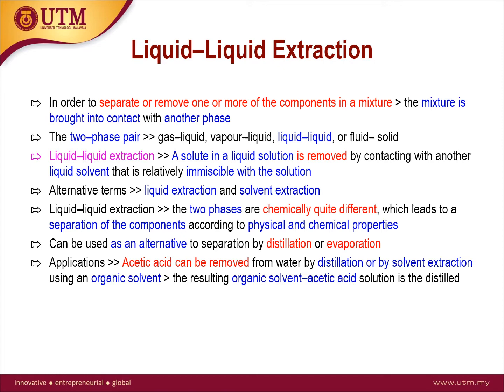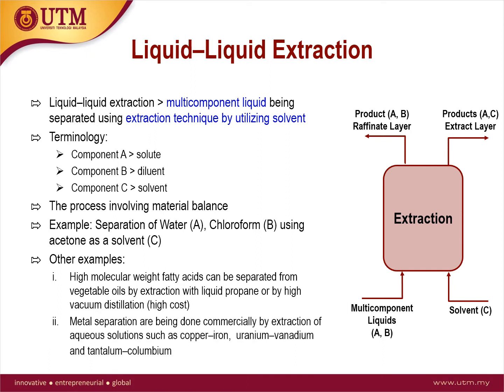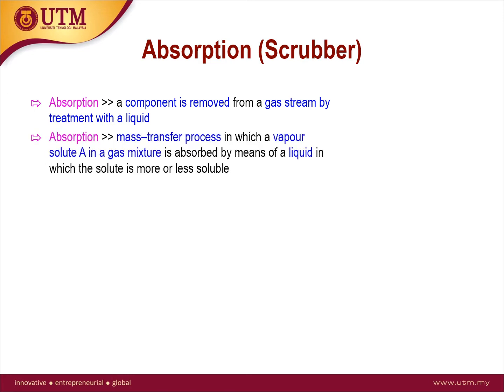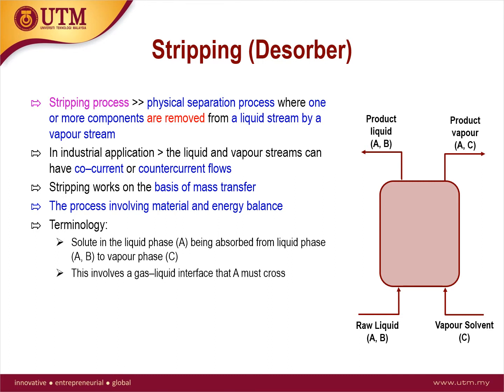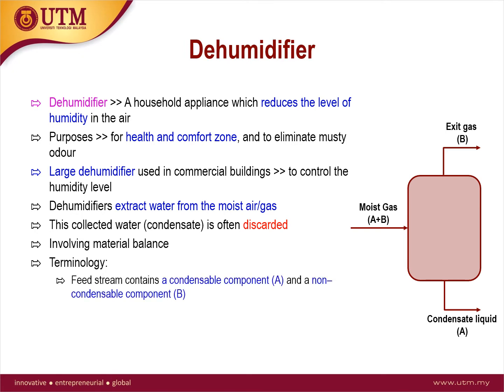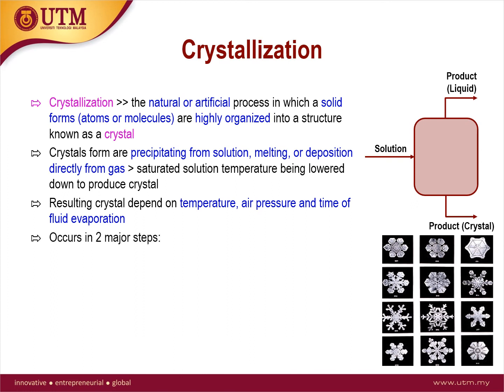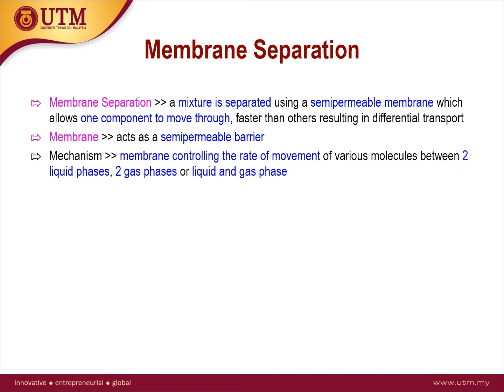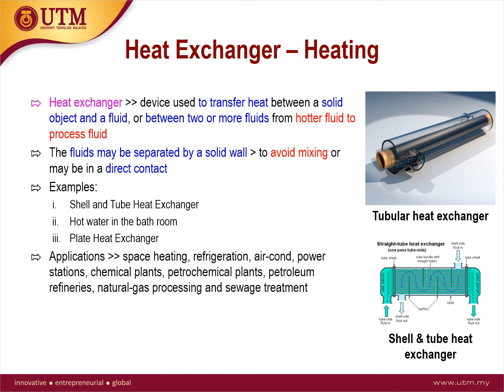SMJC2223 Unit Operations [Part 3]